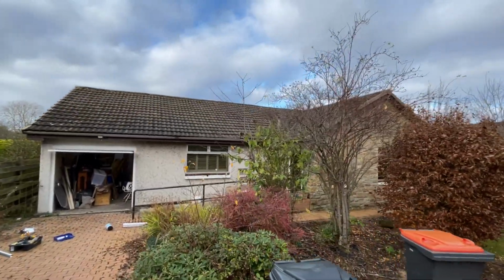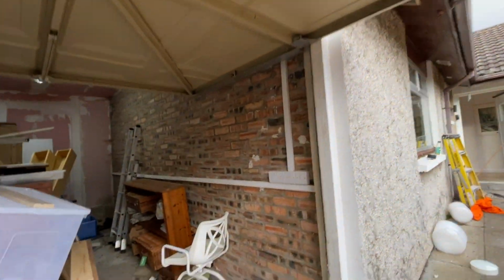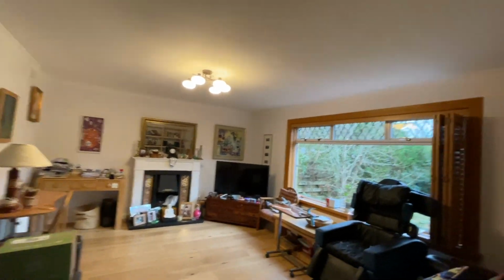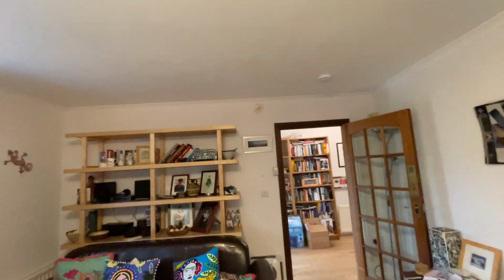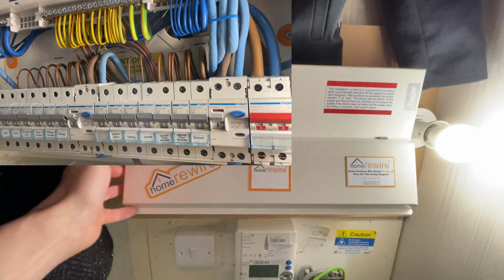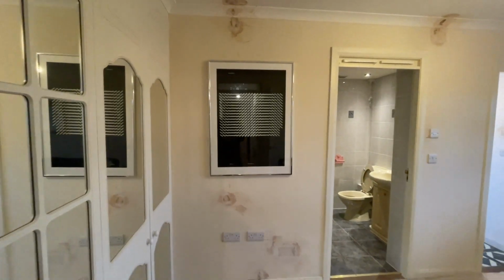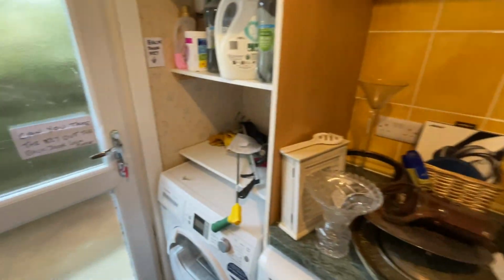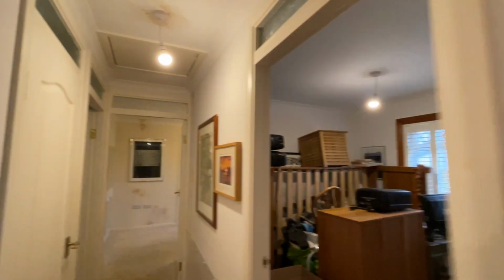Help To Prepare For Your Rewire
Help To Prep from £495+VAT

HomeRewire are often contracted to deal with rewires in difficult and challenging circumstances...

We offer various add on services to reduce the upheaval of rewiring and find solutions for our clients where other contractors may only find problems...

This was a 4 bedroom home in Livingston.

An electrician was due to install some lighting but soon realised the whole house needed rewired and recommended HomeRewire Scotland.

The client uses a wheelchair and has carers visiting daily, who we had to liaise with.

Organising the property and moving the furniture for the client wasn’t really an option so our Help To Prep service was a valuable add on.

We visited the site before rewiring and packed all the belongings and valuables away in boxes, then carried out the usual rewiring preparations such as dust sheets and floor protection.

Our rewire team then fully rewired the house in just 1.5 days including plaster repairs.

On completion we returned all the belongings to the exact same positions as before using photographs for reference..

If your considering rewiring but have concerns over how we will do it, let us show you solutions.

We Are HomeRewire Scotland 🏴󠁧󠁢󠁳󠁣󠁴󠁿

We Rewire Scotland’s Homes ⚡️⚡️

HomeRewire.com